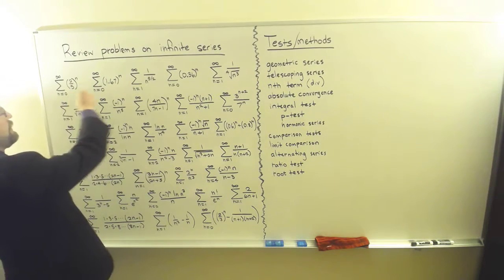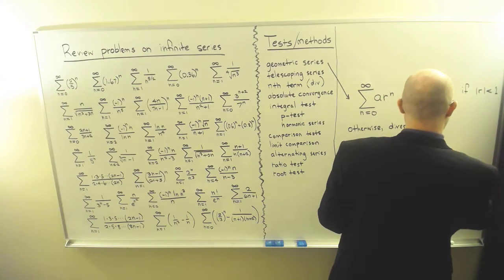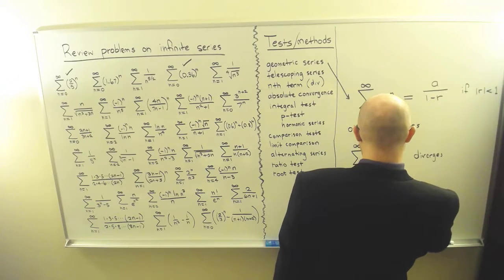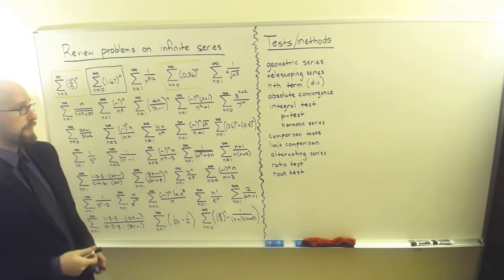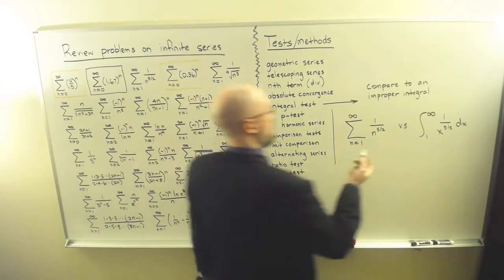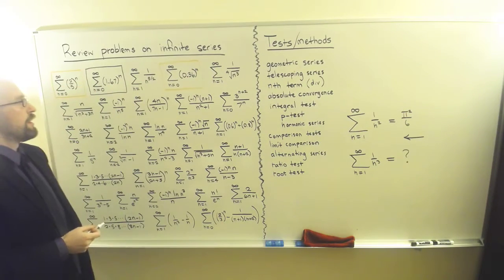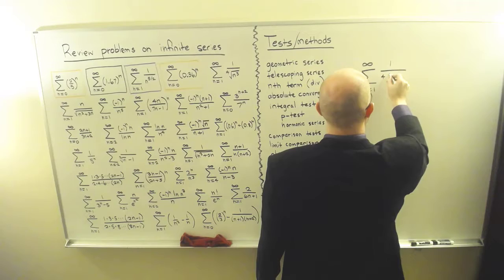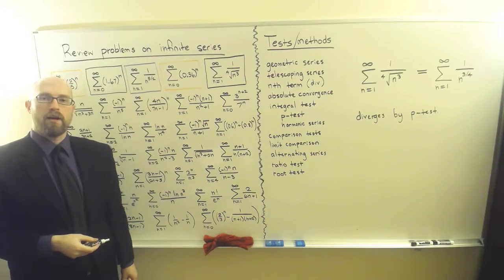Infinite Series Review 2